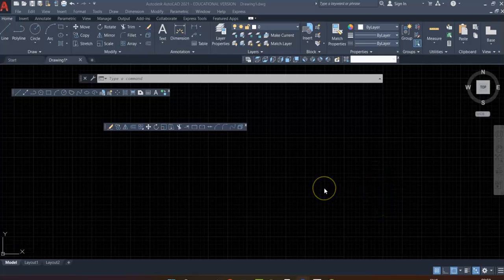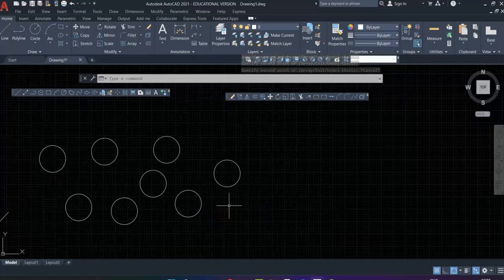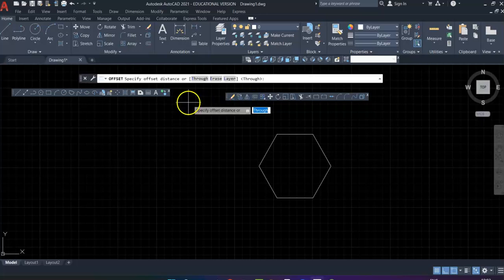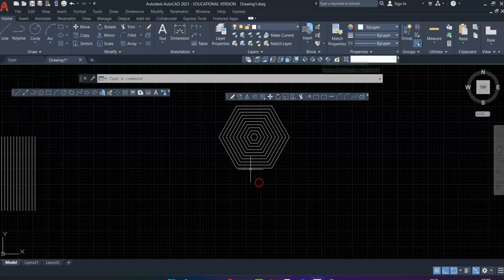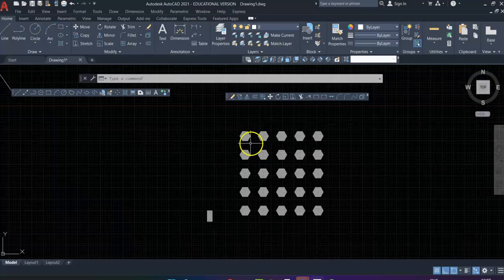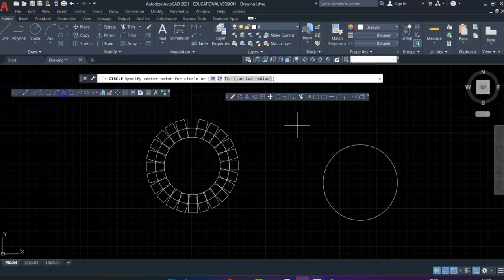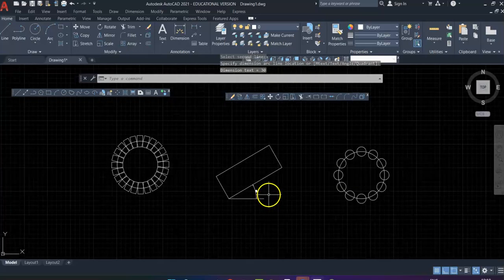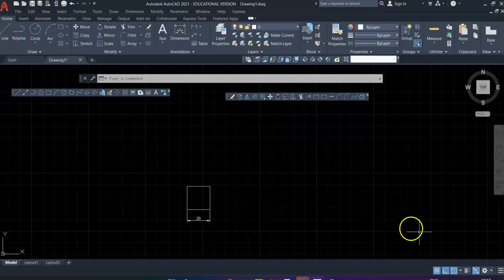||AUTOCAD MODIFY TOOL BAR PART 01 || by Dr.Y.N.V.SAI RAM